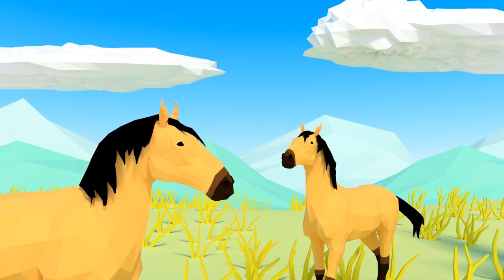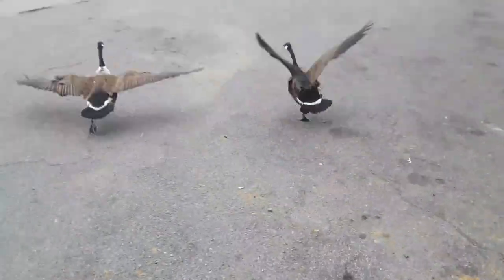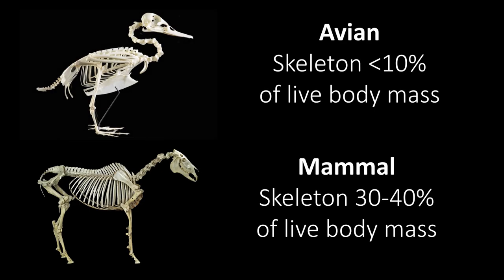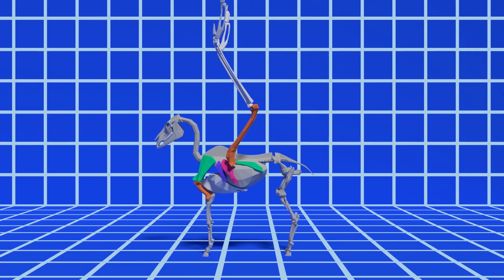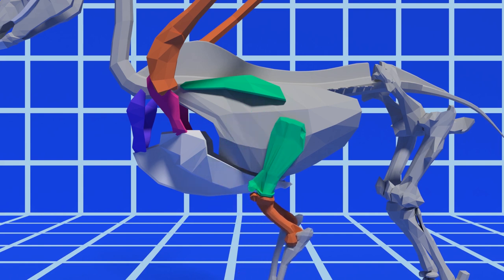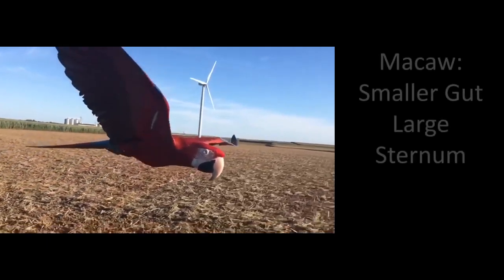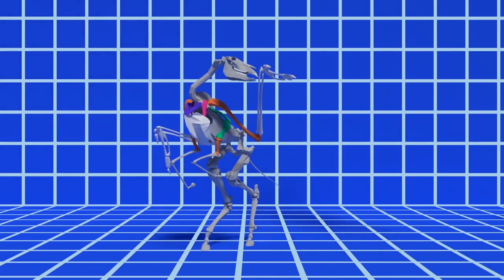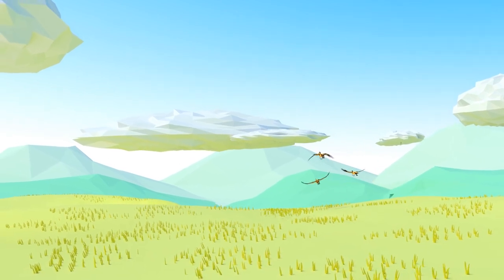Pegasus Cryptobiology - Design a realistic pegasus!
How exactly can we get this horse to fly? With just a little tweaking, this is one way to construct a biologically believable pegasus for your fantasy setting.

And yes, I know Pegasus was the name of a single individual, but the name is widely used to refer to the entire species. What else are we supposed to call them?

Share your feedback with the animator in the comments below and let us know if you'd like to see more videos like this.

Dr Ferox logo art by C-Rowlesdraws.tumblr.com

Quetzalcouatlus scale image by : Matt Martyniuk (Dinoguy2), Mark Witton and Darren Naish - Wikimedia
Mesohippus skeleton by David Starner on Wikimedia